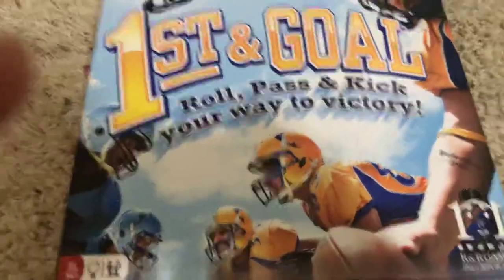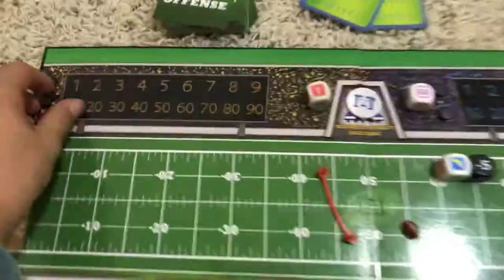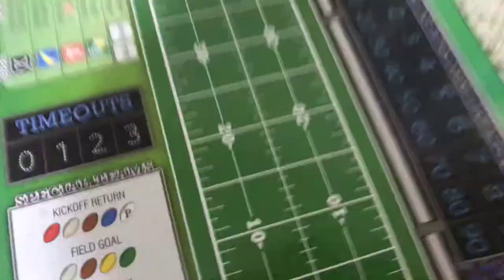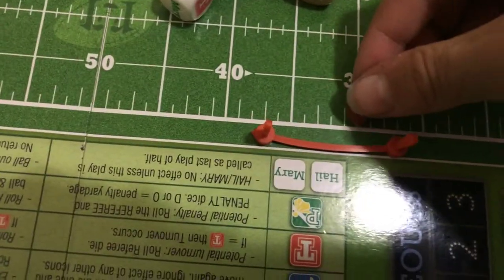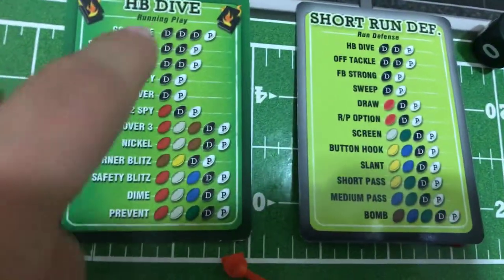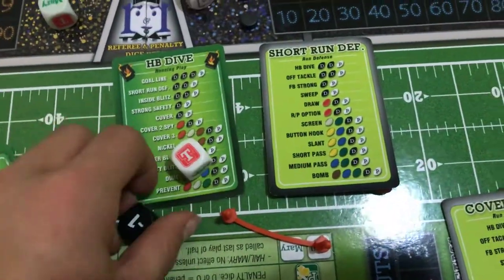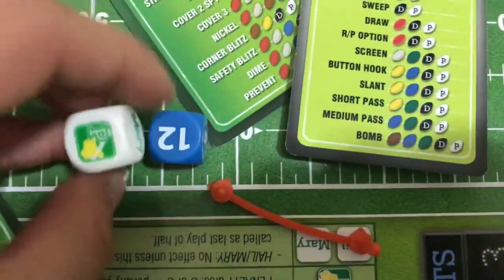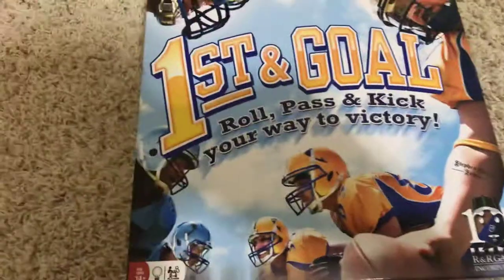1st and goal board game (how to play)